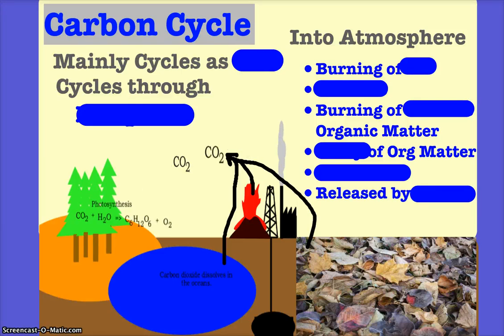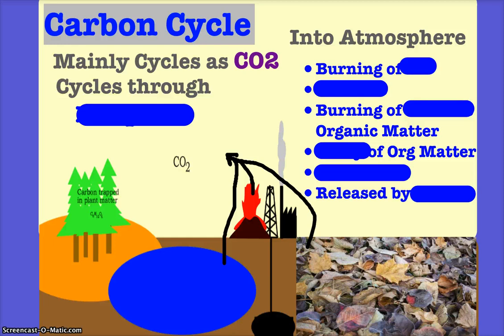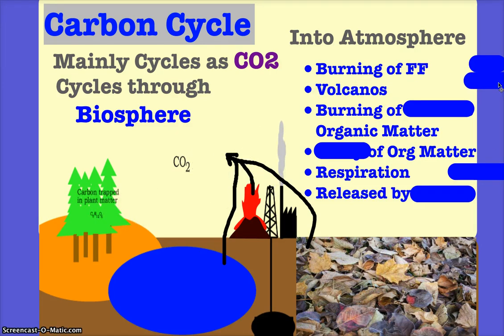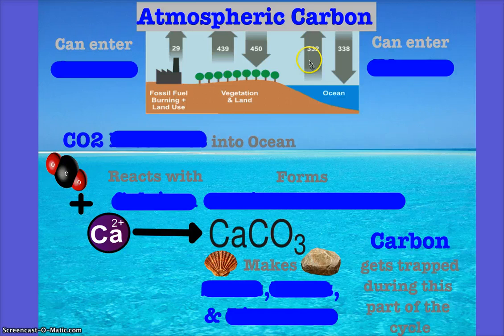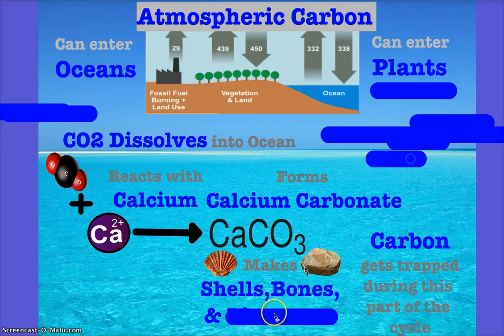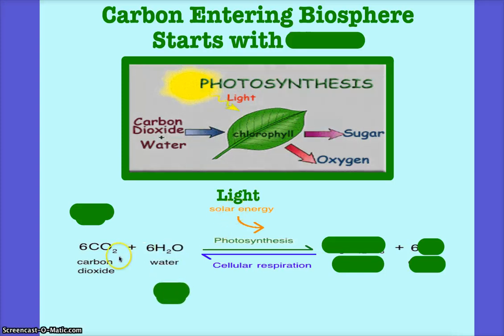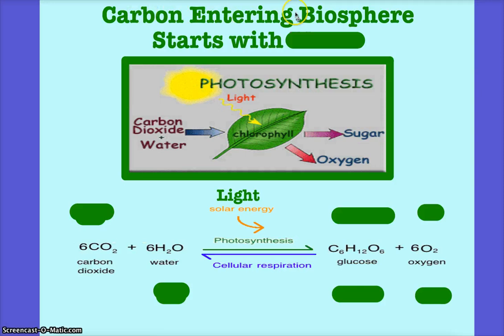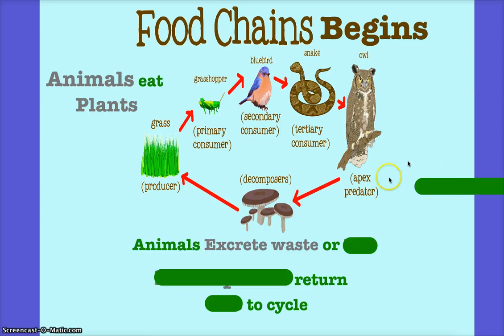Unit 3 Pt 4 Carbon Cycle AP Environmental Science 2017